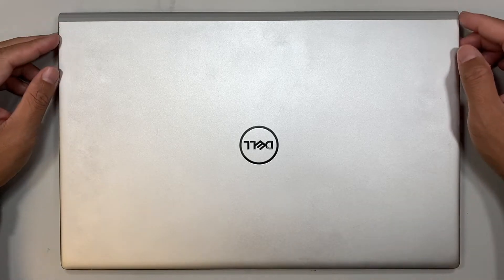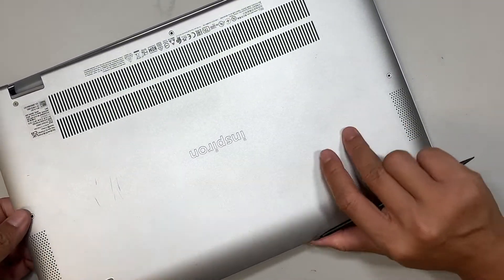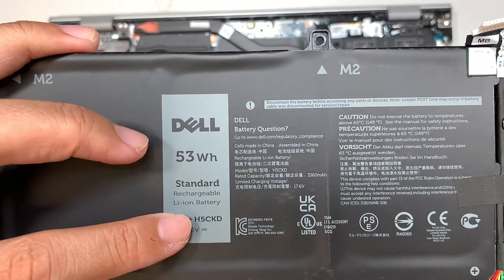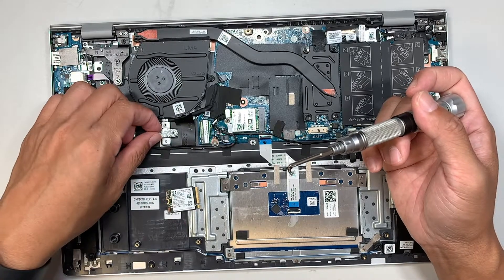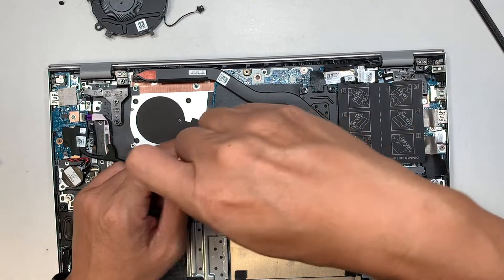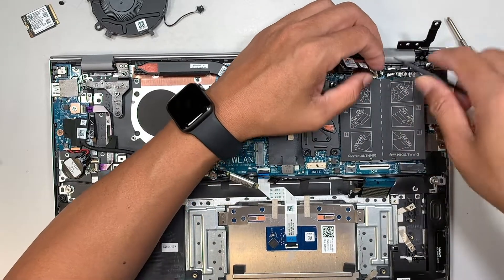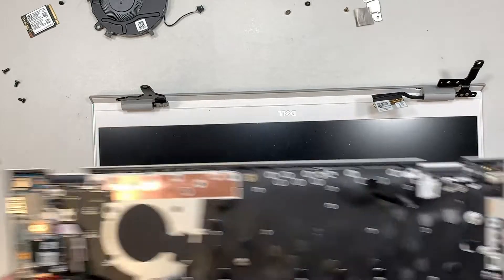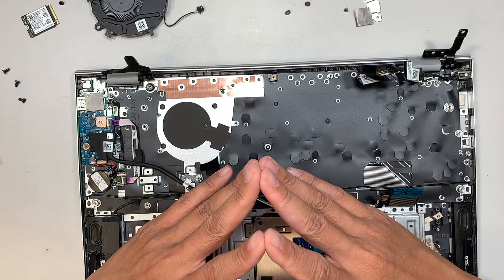Dell P102F Tear Down Upgrade Disassemble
This video is a tear down on Dell Laptop.
Step by step on how to disassemble Dell Inspiron 15 5000.
You will get to watch on how to upgrade M.2 NVME, battery replacement and more ….etc.

The model for this is:
- Dell P102F

Where to buy battery replacement H5CKD battery ?
Or try Ebay if Amazon does not ship.

Where to buy battery replacement HW03XL battery ?